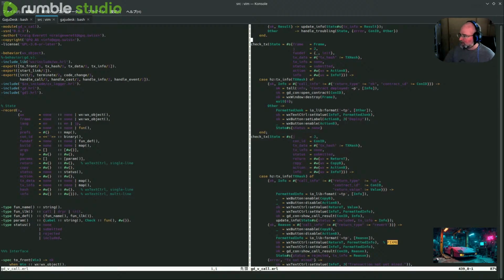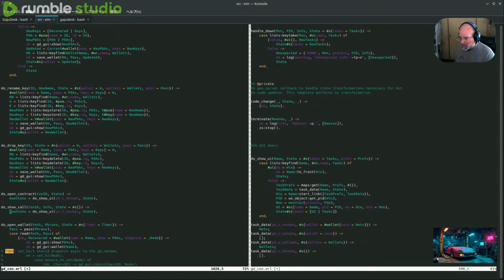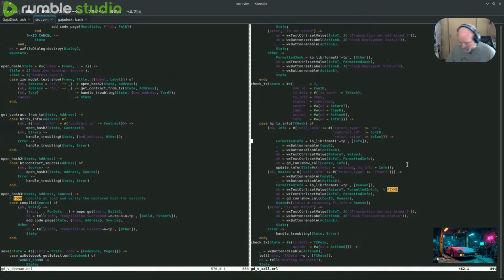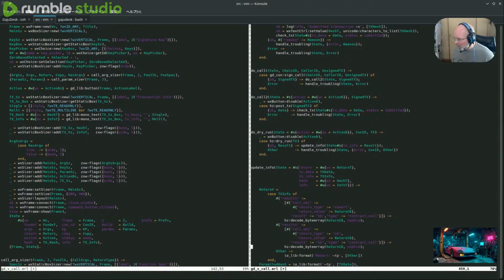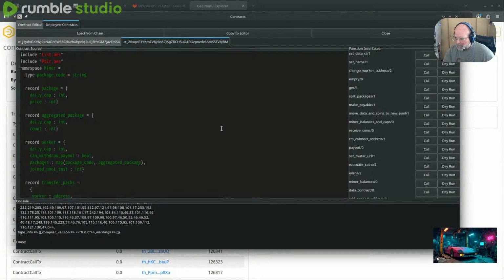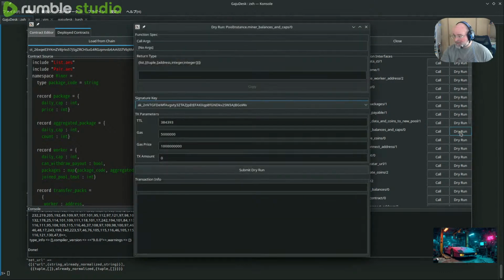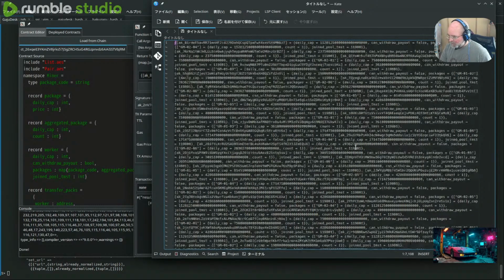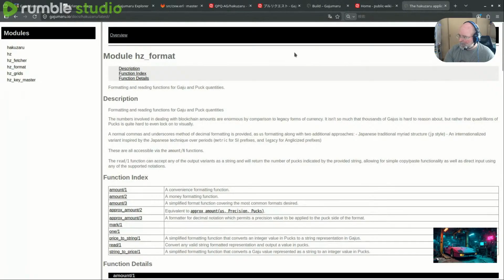Gajumaru 8: Finalizing the interface II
Now that calls work, we're making the interface a bit nicer.